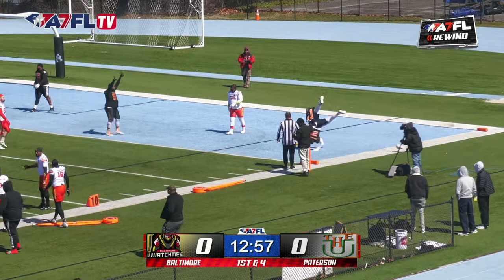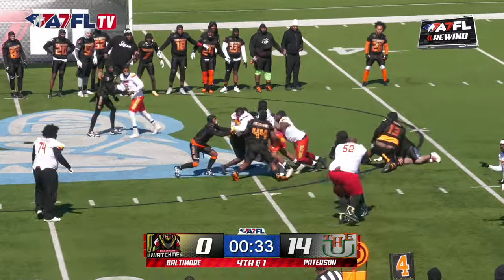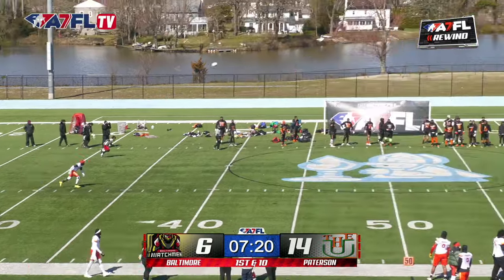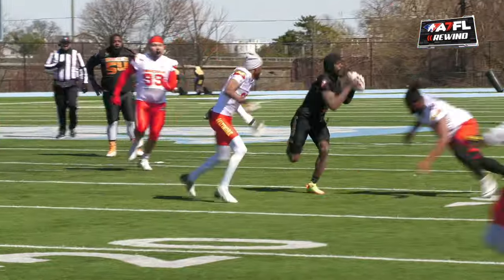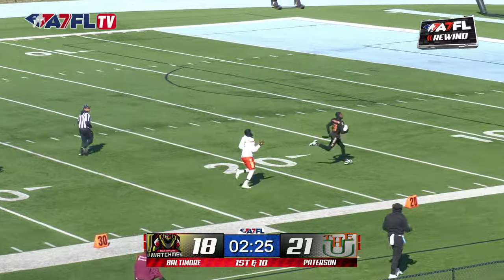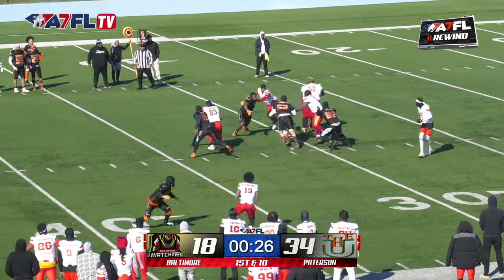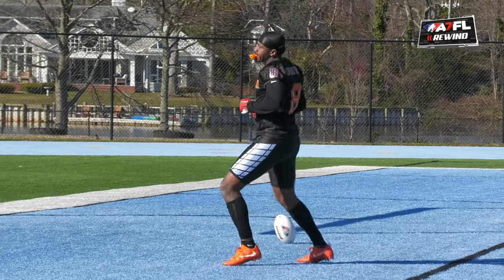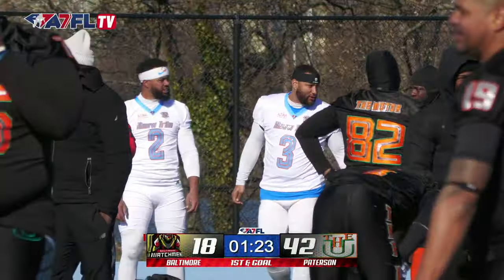Baltimore Watchmen vs Paterson U - A7FL 2024 Rewind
- ‎American 7s Football (TM), 7 on 7, no pads no helmets, full contact tackle football.

American 7s Football and A7FL are trademarks of A7FL Inc.